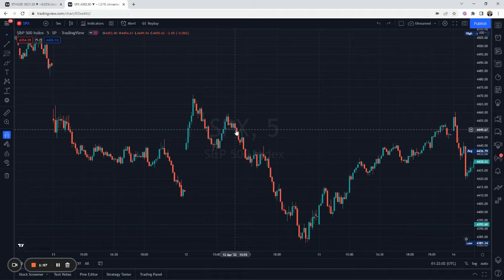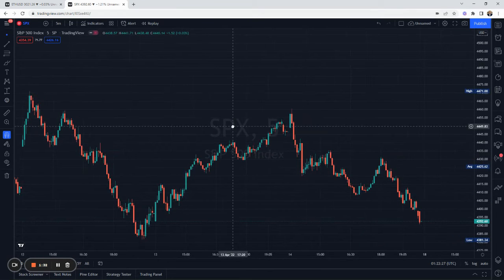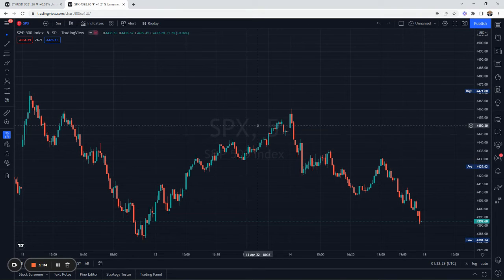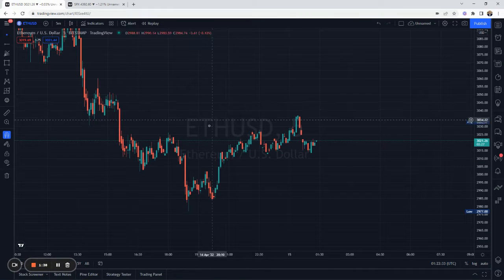Using M's and W's to Identify Profitable Trades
M's and W's can be easy continuation trades to scalp and swing trade.

Hopefully you can implement these setups into your arsenal to become a better trader,

Sam